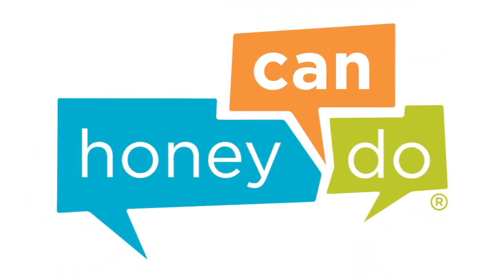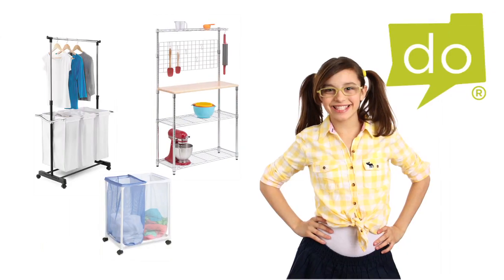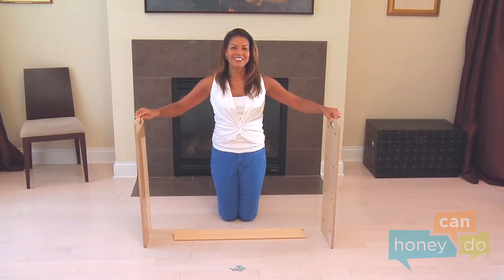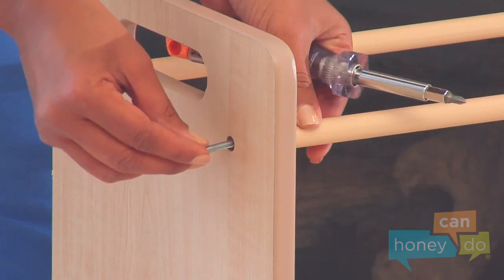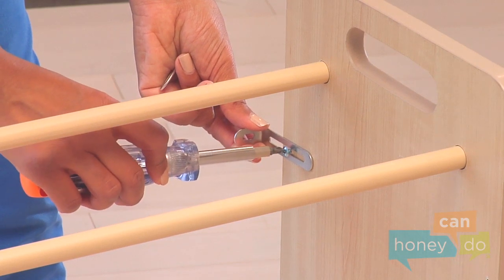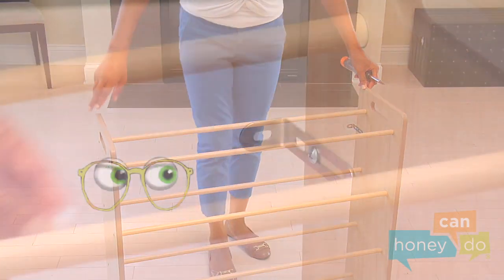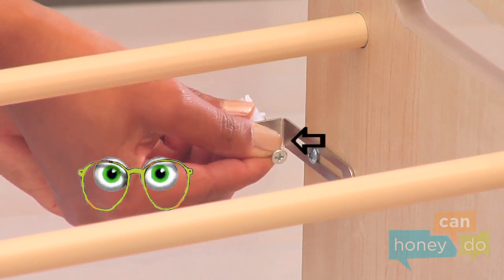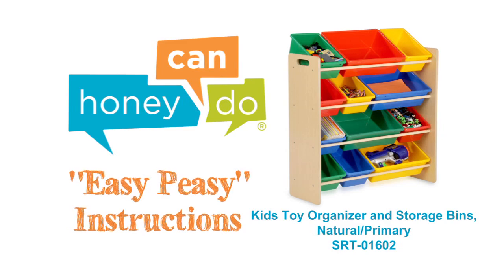Honey-Can-Do SRT-01602 Kids Toy Organizer Instruction Video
Instruction video for assembling your new Honey-Can-Do SRT-01602 kids toy organizer